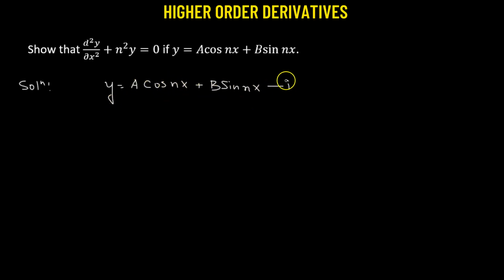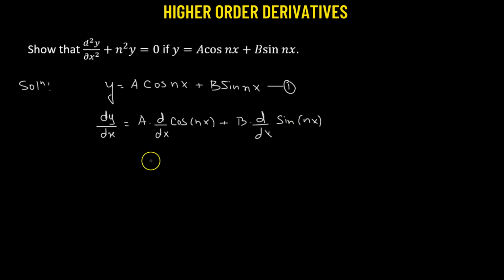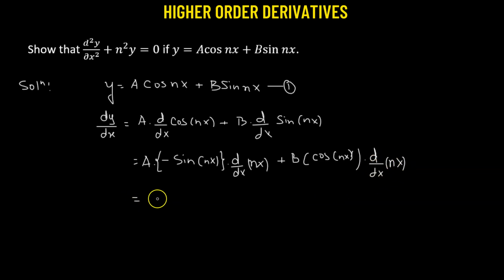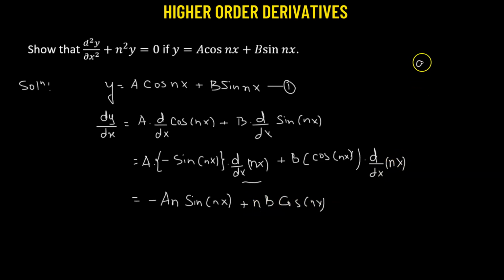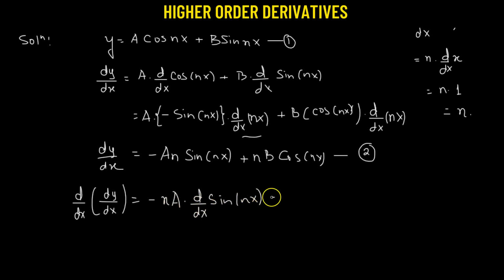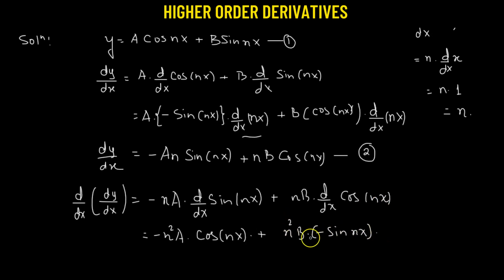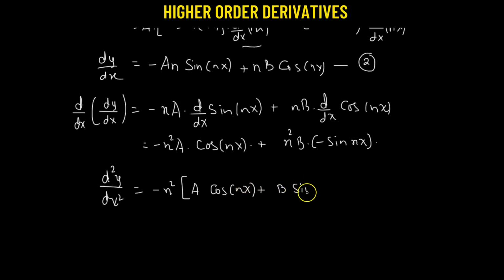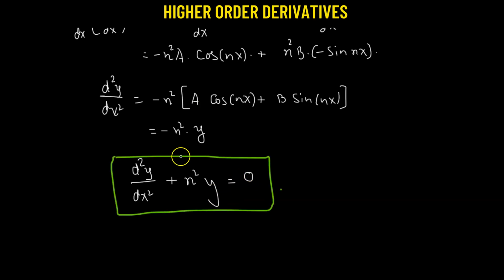Problem 2 - Higher Order Derivatives